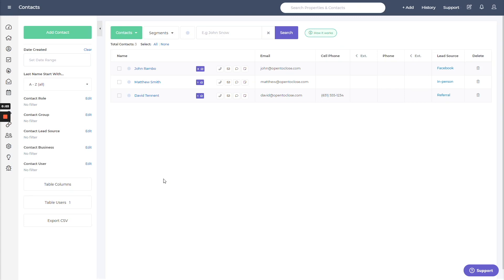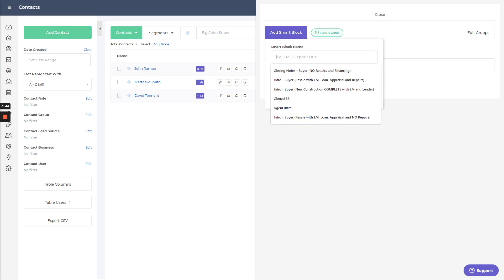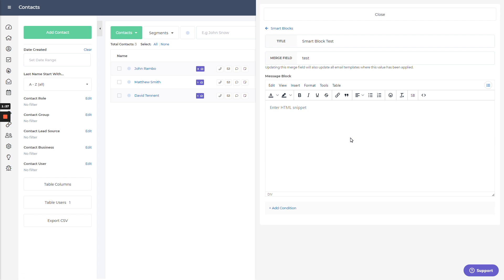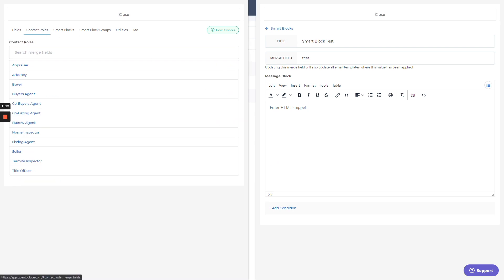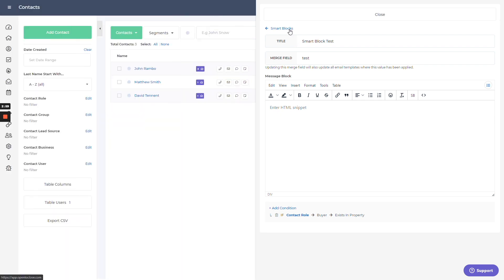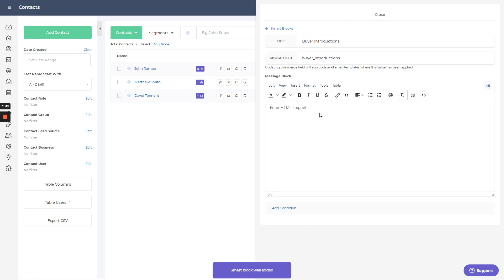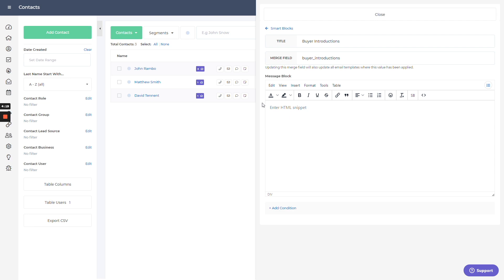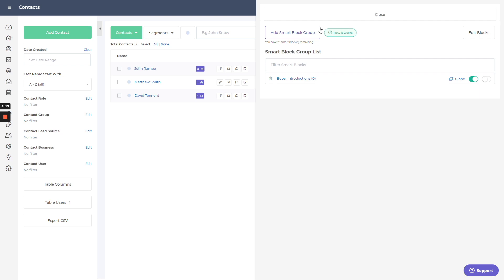Smart Blocks and Smart Block Groups